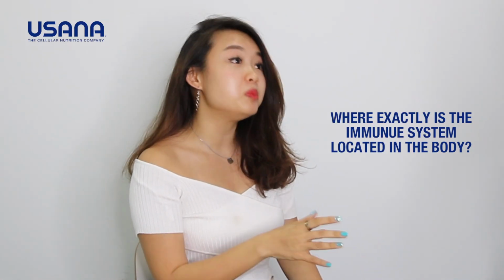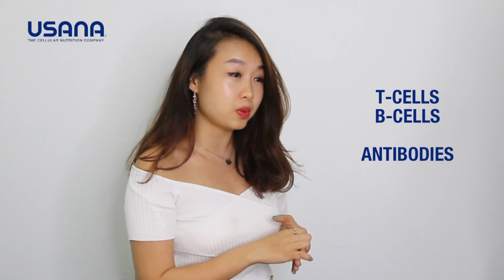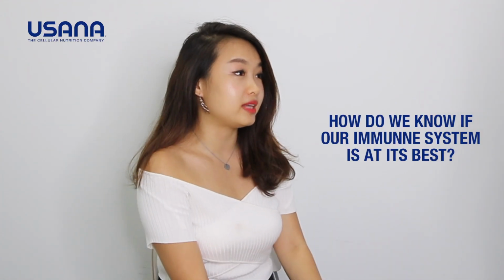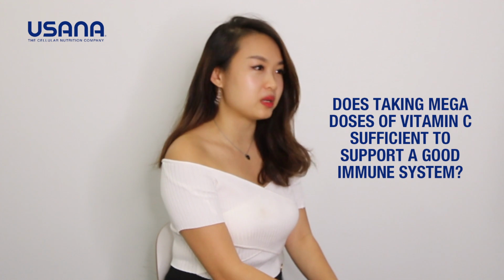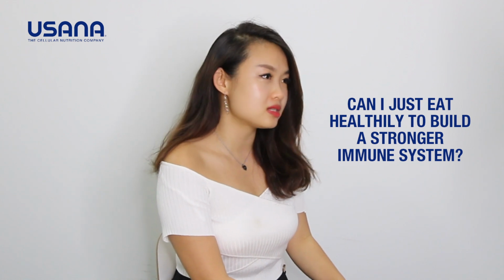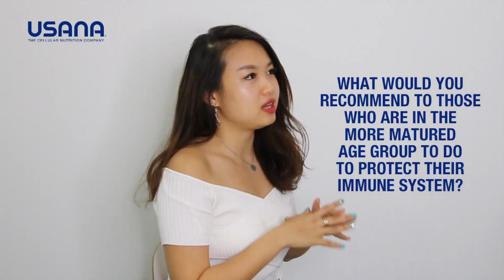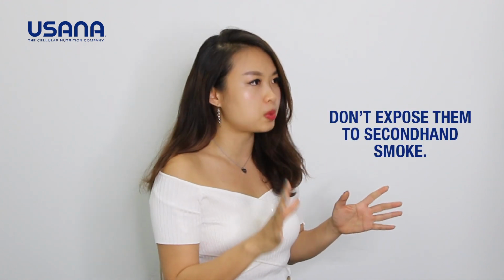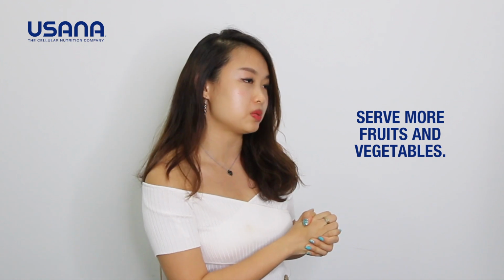All about Immunity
Founded in 1992 by Dr. Myron Wentz, USANA Health Sciences is a U.S.-based company that manufactures high-quality supplements, personal care, energy, and weight-management products in its FDA-registered facility in Salt Lake City, Utah.

USANA is committed to making the highest quality products without compromise. That's why we use only the purest ingredients, stringent quality control measures, and a manufacturing process that's second-to-none.

But why are we the best? Personalization. Our focus is you. Your Health. Your Life. Your Way.™

We don't settle for the one-size-fits-all solution. We want what's best for you. We don't just aim to help women ages 25 to 40 or men over 50. We understand that each person is his or her own demographic. So at USANA, we personalize our approach to everything. Personalized nutrition. A personalized approach to business. Personalized customer care. We promise everything we do helps you love life and live it — and that will help you help others do the same.

It makes sense. You're different. You like to do things your own way. USANA celebrates your differences, giving you the unique chance to make your life whatever you want it to be.

USANA's products, used by more than 600 professional athletes, are developed by the company's award-winning team of scientists and sold directly to Preferred Customers and Associates in 18 international markets.

USANA has earned NSF Certified for Sport® certification for its SportsPak, Essentials™ (Chelated Mineral and Mega Antioxidant), Proflavanol® C100, Active Calcium™, Procosa® and BiOmega™ products. It has also earned NSF dietary supplement certification for its HealthPak™.

Not only do we offer a fantastic line of nutritional supplements that can be personalized for your needs, but USANA also offers a world-class business opportunity perfect for motivated individuals seeking to improve their current financial situation.

We don't stop there. USANA has also been recognized as a fabulous place to work. Named one of Outside magazine's "Best Places to Work" for several consecutive years, USANA has also received more than 100 state, national and international awards, including Best of State awards, Stevies, Australian Business Awards, the NutriSearch Editor's Choice, and others.

USANA has pioneered personalized nutrition and set the standard for all others to follow, but we're not satisfied with that. We're ready for the future and we're prepared for more meaningful, more personal, more relevant conversations. For achievement and advancement. For the heights we know we can reach.

We've been very good for a long time. The best, even. And now, we're the very best for you. Every decision we make centers on you. The answer to the question, "Will this improve your life?" has to be yes.

Our science, our quality, our results, and our energy are focused on helping you love life and live it.

Your Health. Your Life. Your Way.™

That's our tagline. And it's exactly what we do — give you the choices you need and the personalization you want to live your life, your way.

and the USANA True Health Foundation stay current with the official USANA blog or follow USANA on Twitter To discover what USANA products can do to boost your health, take our health assessment